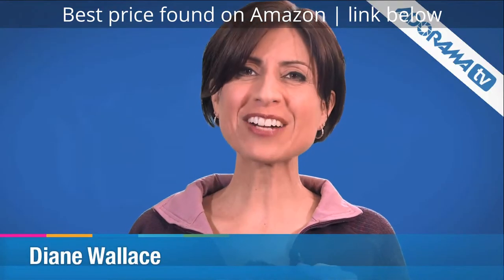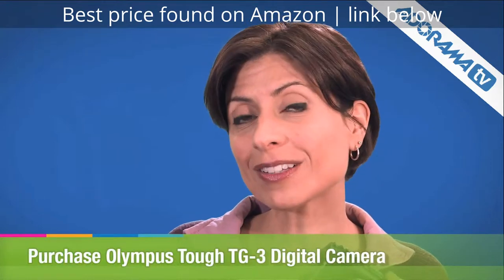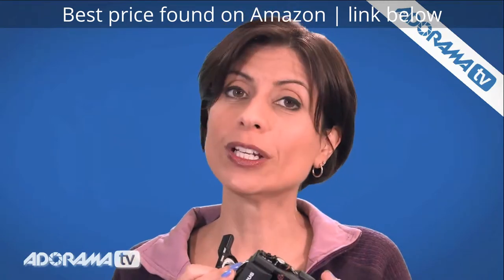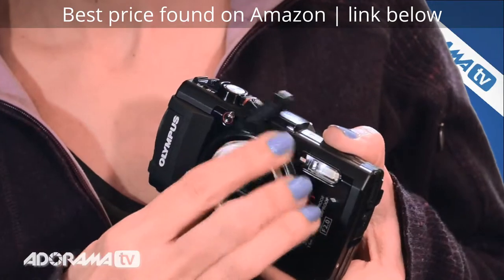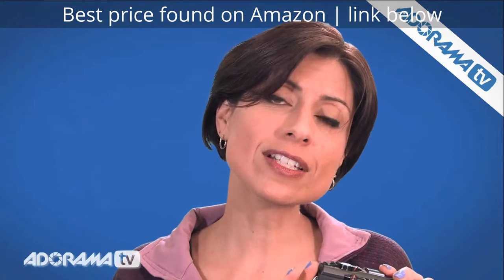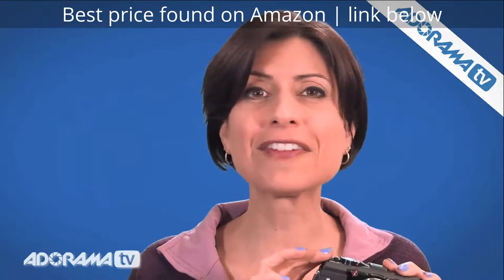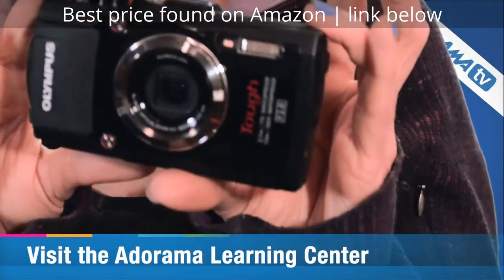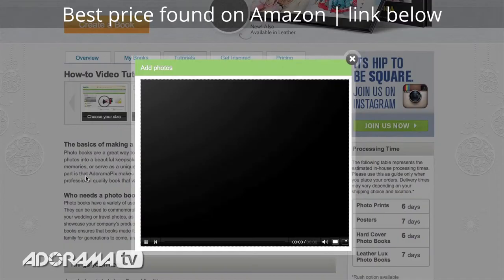Olympus TG-3 Waterproof 16 MP Digital Camera REVIEW and HANDS ON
Amazon link to more reviews and product info: